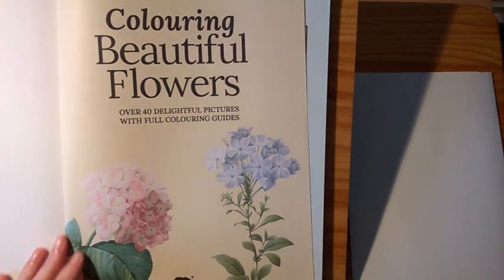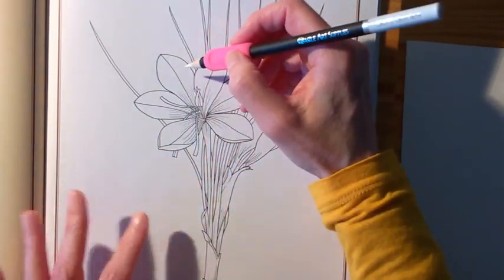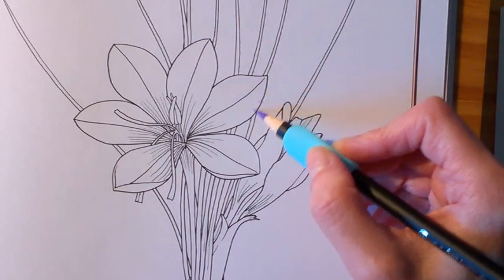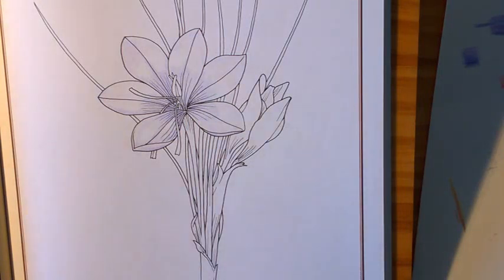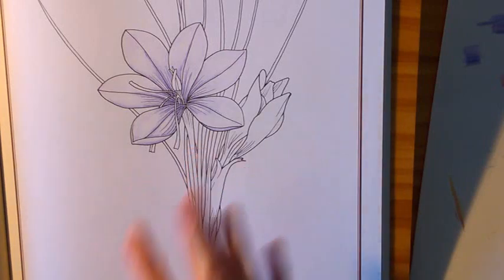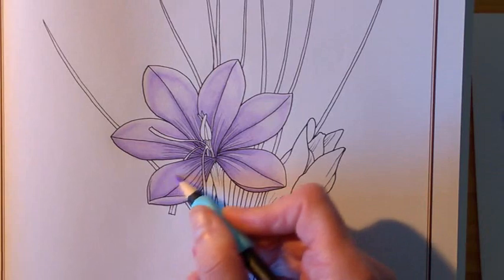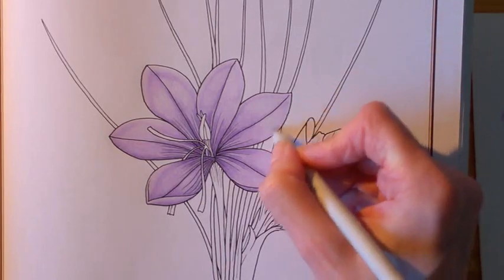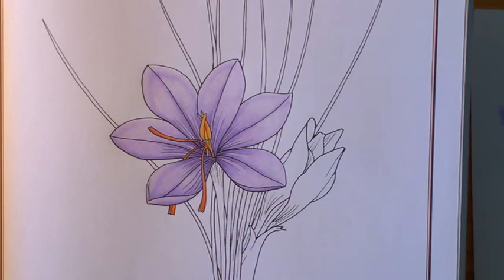Coloured Pencil Tutorial - How to Colour a Crocus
Using Castle Art Premium Pencils, tutorial on how to colour a realistic crocus flower